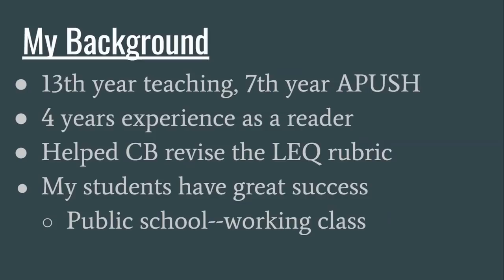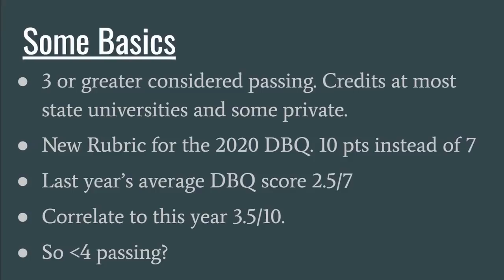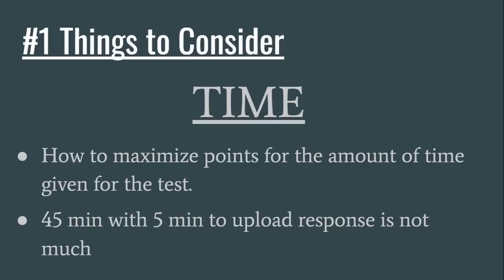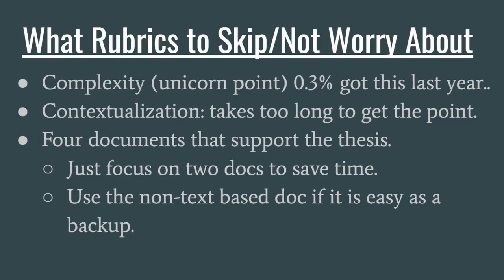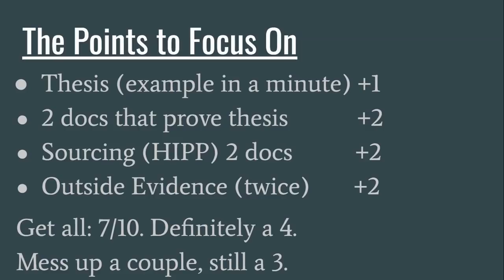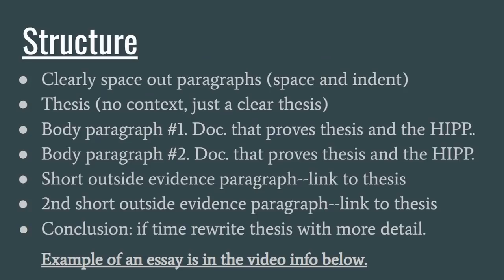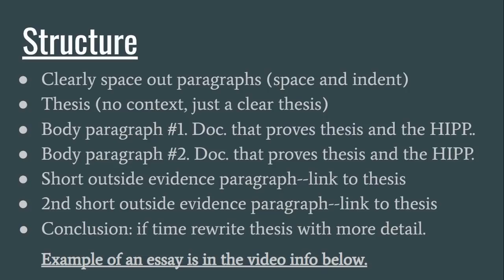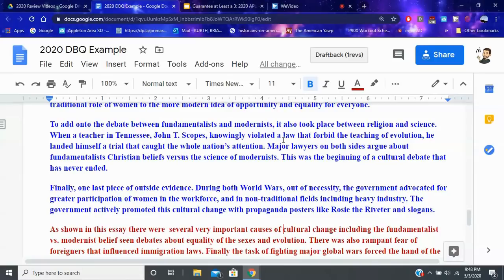Guarantee at least a 3! 2020 APUSH DBQ Exam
A note about contextualization. As I said in the video I really like contextualization and think it is an important skill, however this video was made in the mind of how to maximize your score with the time given. If you can quickly analyze the documents, organize your essay, and type fast then give contextualization a shot. However, as an experienced AP reader I have seen a lot of contextualization attempts fall short of getting the point because they are too vague. So if going for a point that will take up a considerable amount of time and also has a good chance of not getting credit, than it might be better to skip it for points that have a better chance of being attained. Also, contextualization has been deemphasized with the new 2020 rubric. Before it was 1/7 points, and now it is 1/10. There is more of emphasis on proving a thesis with evidence and analysis of the docs (7/10 points).